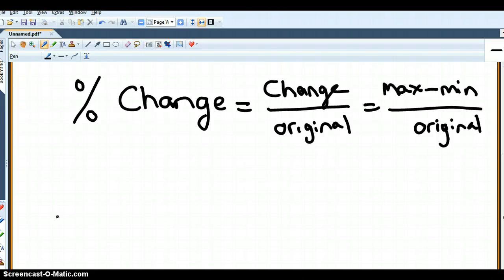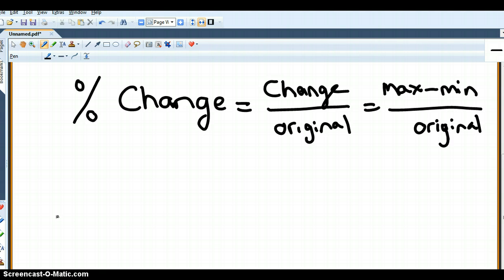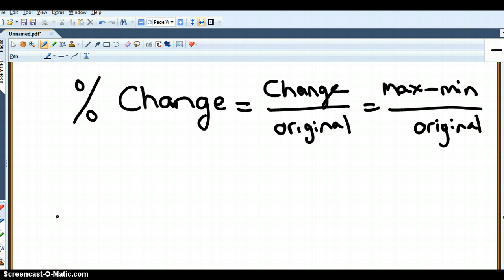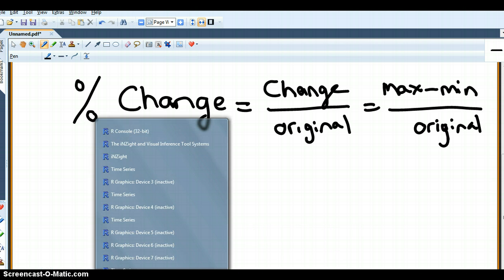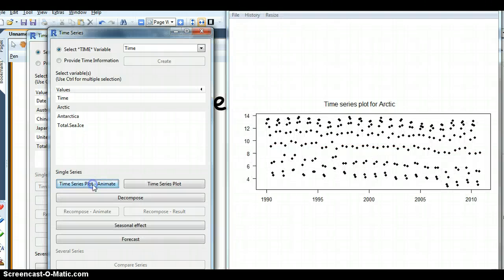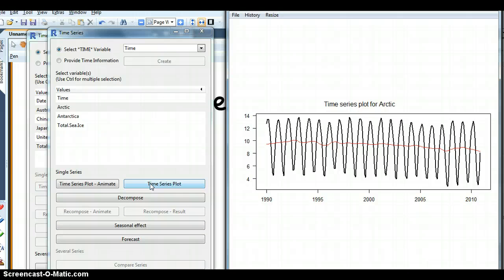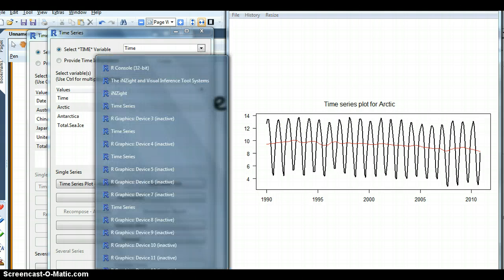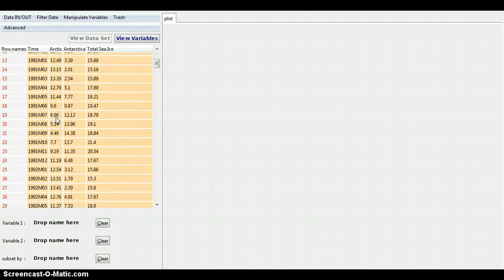How to calculate percentage change